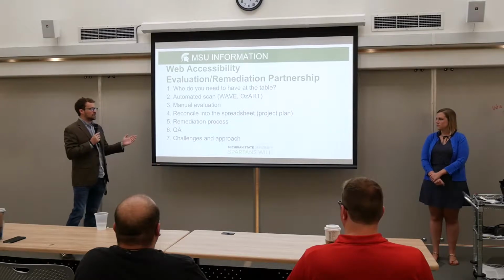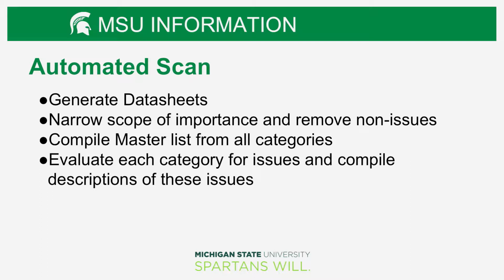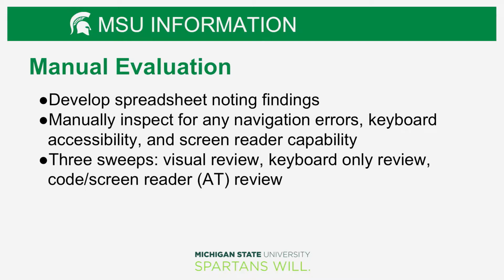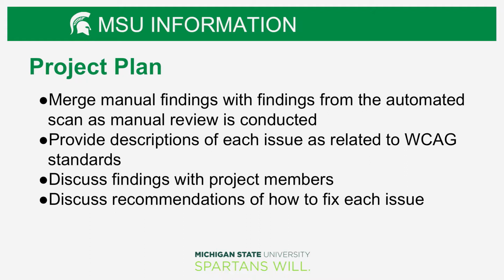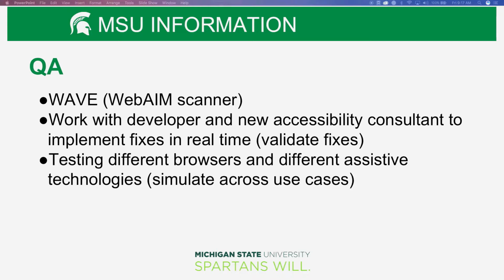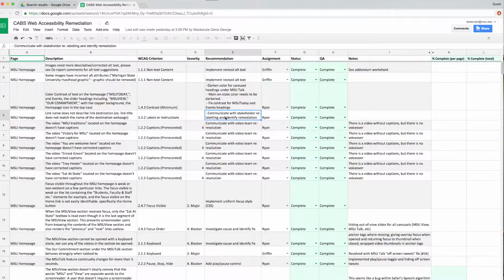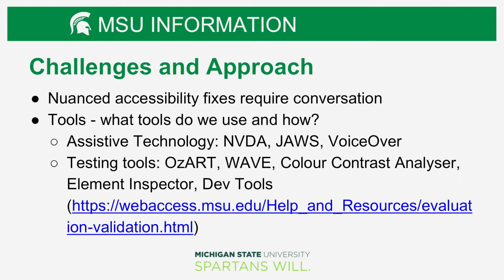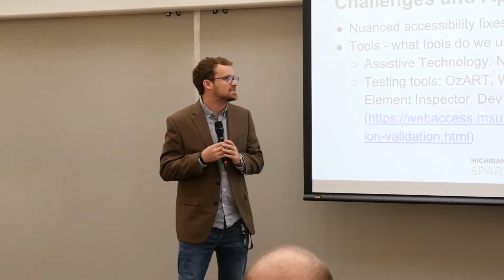WAPL 8.4.17 | Audit Demo